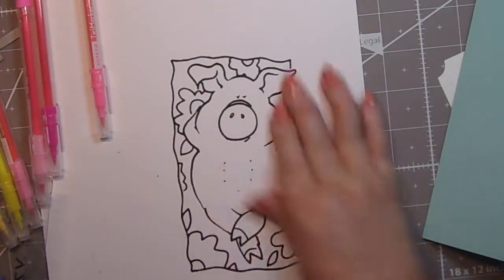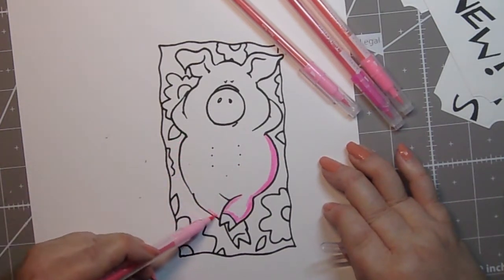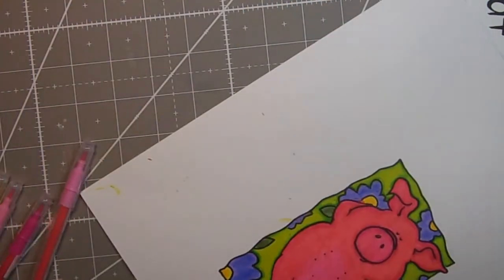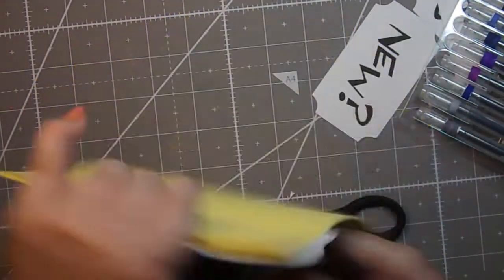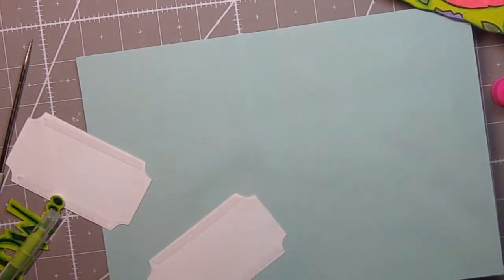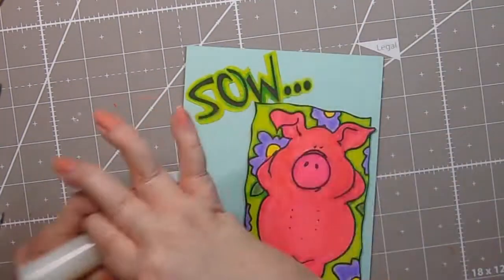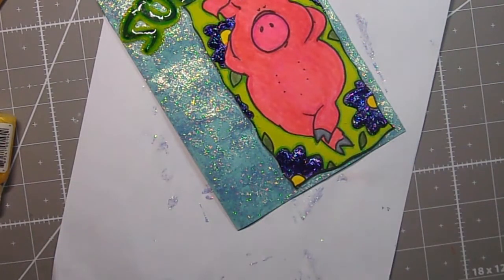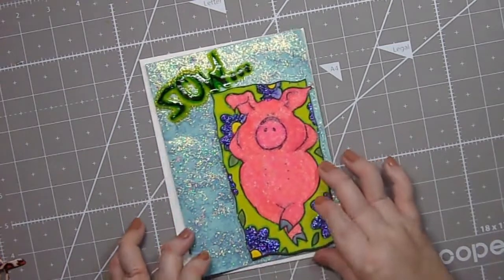How to Use Digital Stamps w/ Arteza Twi Markers + Discount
I used a digital stamp from Sparkle n' Sprinkle called Hog Heaven
...I printed the black and white image on cardstock, and then using my printer, reduced the size to 80% of it's normal size to ensure it would fit on a 5 x 7" card. I used regular cardstock and worried because it was inexpensive Georgia Pacific 110 pound cardstock from Walmart...and I was concerned that the paper would break down when I used so much water based marker on it. I colored with a few pinks and blended them together. I couldn't believe how well they worked on the pig. and then I used two purples on the flowers and they blended well. I was pleasantly surprised that the markers worked as well as they did, both in coloring, and in not destroying the paper. After coloring the pig, I cut out the image and used a black Sharpie to color the paper edges...I used a piece of fun foam for on the back of the pig, so it wouldn't waffle on the card when going through the mail. I added tear tape (that I buy from craftchameleon.com) and attached the foam to the back of the pig with it. I had cut out the sentiment with dies, then decided the word Sow was too large for the front, and decided to cut the letters out by hand. To attach it to the card, I used my Xyron machine and used an adhesive eraser to take off any excess glue before removing the word from the backing paper. I laid it on the front of the card on an angle, and added Diamond Glaze over it to create a 3d look to it.
  I used tear tape on the back of the other words and attached them to the inside of the 5 x 7" card.
I wanted to add Stickles to make the card more frisky, so added purple and yellow to the flowers, and pink over the pig, then used an aqua color over the rest of the front of the card so it looked like the pig was floating on water..I use my finger to spread Stickles when I want it to be flat like on the pig..If you use Stickles, when you are finished, wipe off the top and tap the bottle on your desk and squeeze the bottle a little bit and suck air back into the bottle so the Stickles doesn't clog the top.
I have a personalized stamp that was made by Stampanda.com and used a coupon from groupon to get a big discount...the name of the stamp was Molly, and I just changed the words to "Made with love by Sandy Parker."

Instagram: crafting for almost everyone
Google+: crafting for almost everyone
Facebook: crafting for almost everyone